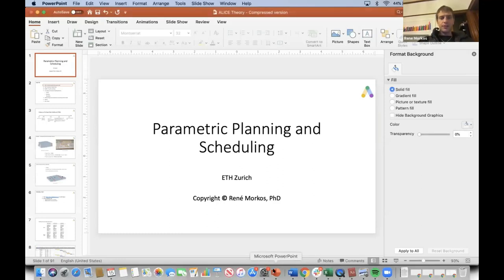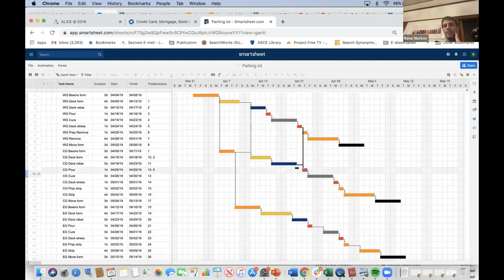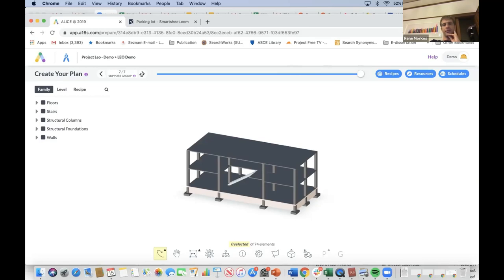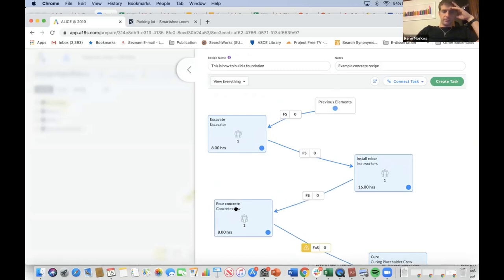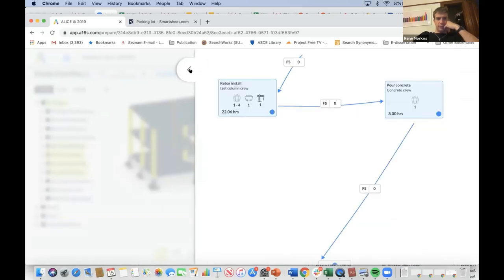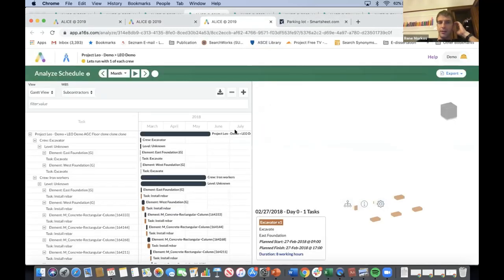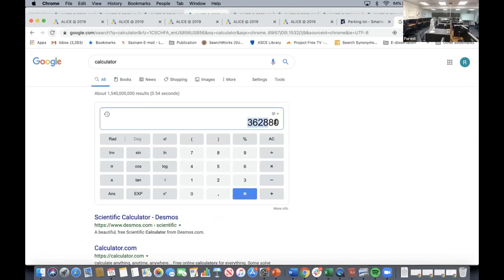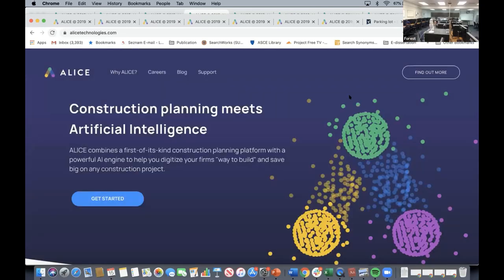ALICE Technologies 5D BIM lecture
ALICE combines a first-of-its-kind construction planning platform with a powerful AI engine to help you digitize your firm's "way to build" and save big on any construction project.

Guest lecture by Rene at Everygreen Valley College Introduction to BIM course